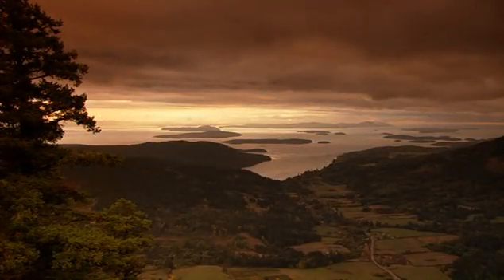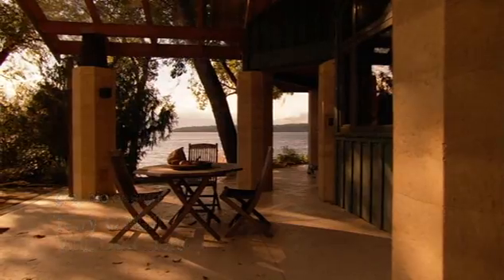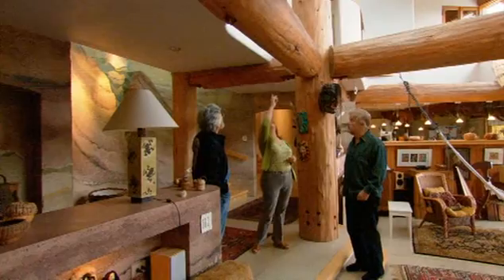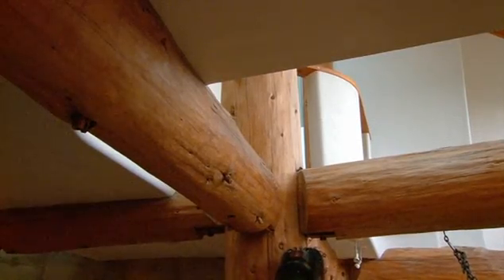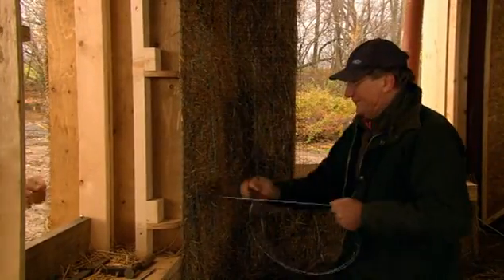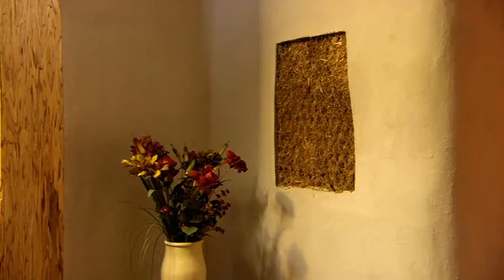Visions of the Future by David Suzuki part 1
Visions of the Future by David Suzuki part 1 from 4th episode

Since 1960, The Nature of Things has informed the Canadian public on the issues, achievements, wonders and dangers of our changing world.

And from the outset, our series has explored the growing threats to the health and well being of our bodies, society and the planet, and has set out not just to report on what's wrong, but to find solutions.

That's why we begin Volume 1 of The Nature Things DVD with Visions of the Future. The documentaries included in this first volume focus on what is being done - and what we CAN do - to change they way we live and the way we think about the future of our world. In these episodes you will learn about electric cars, using the sun's rays for energy, windmills, waterfalls, natural and renewable energy ... these are all solutions aimed at reducing our carbon footprint and society's impact on the environment, helping to create a sustainable future.